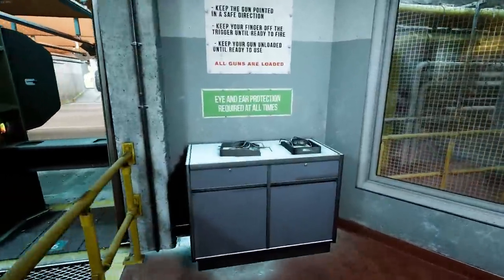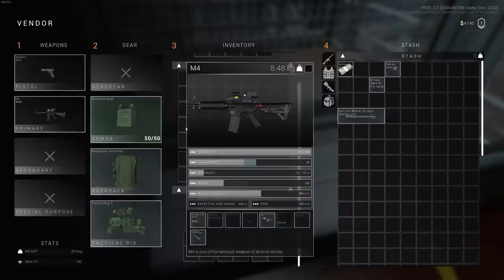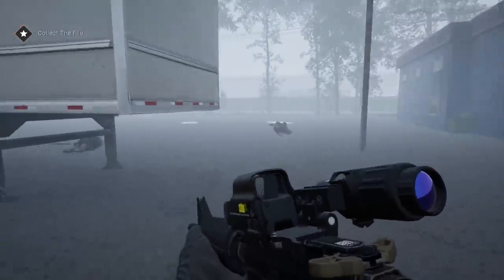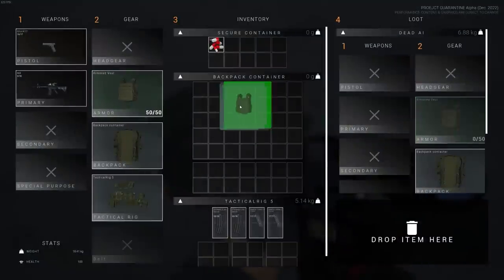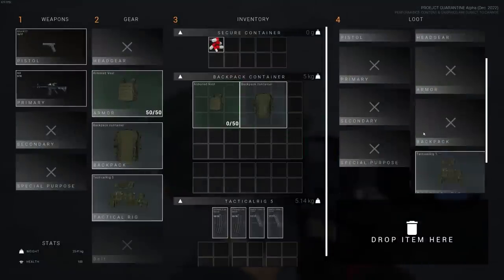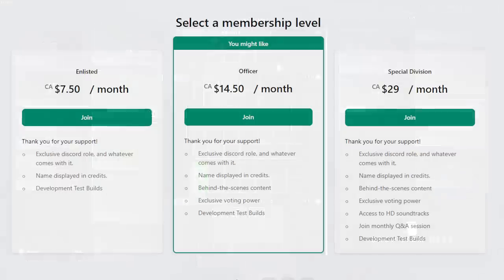This game wants to be Tarkov in Unreal Engine 5?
The extraction shooter genre is starting to explode with new games and now we have Project Quarantine entering the mix.